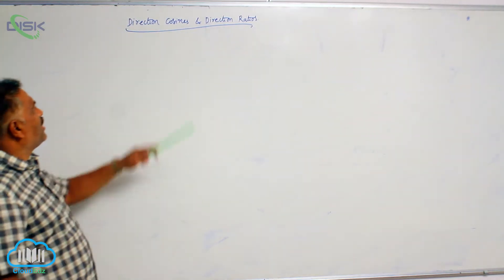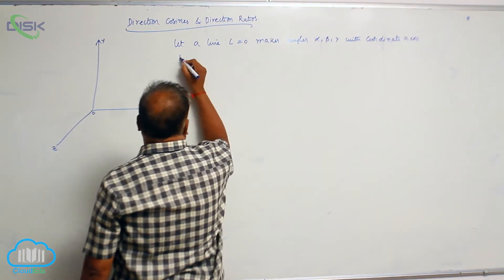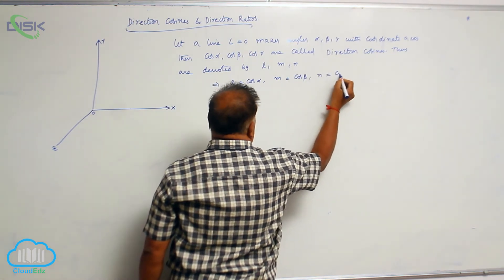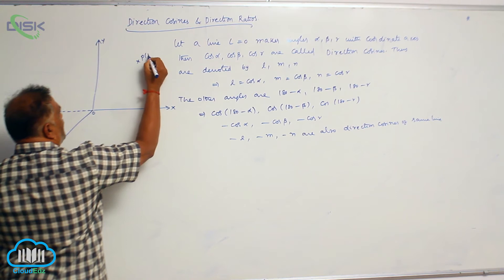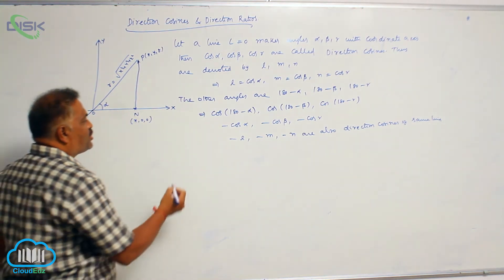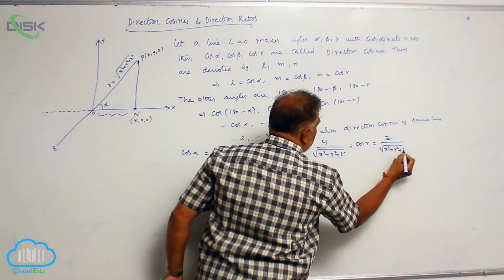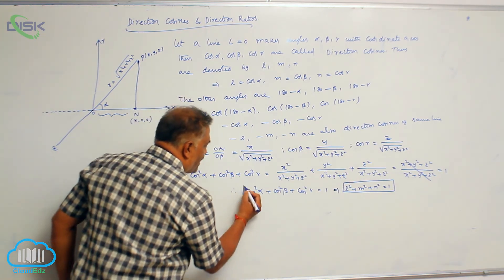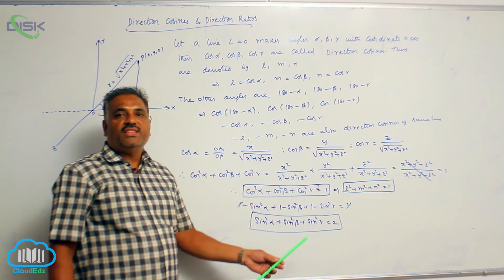Direction Cosines || Direction Cosines and Direction Ratios || Disk Telangana